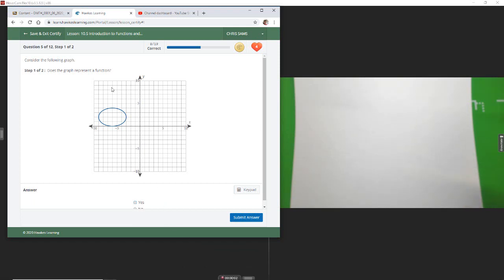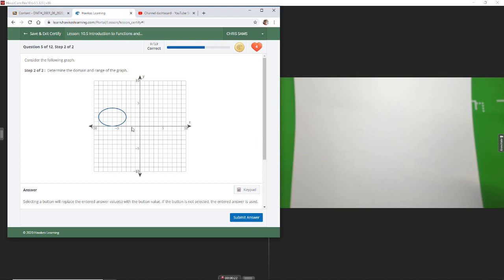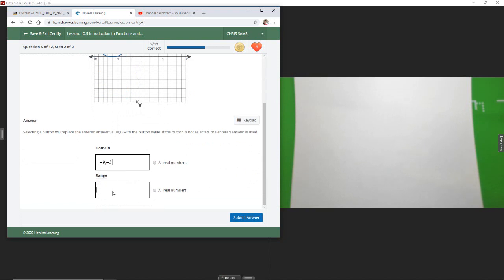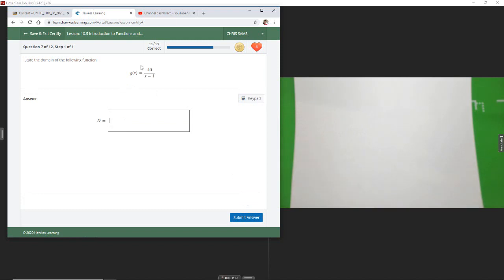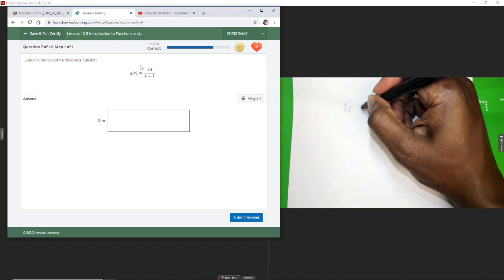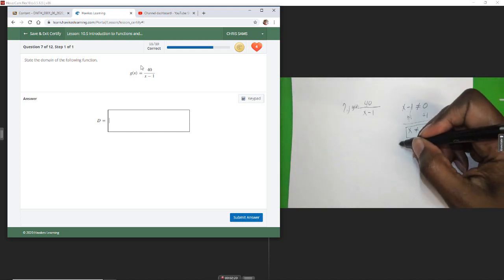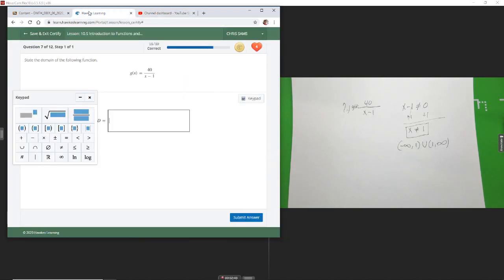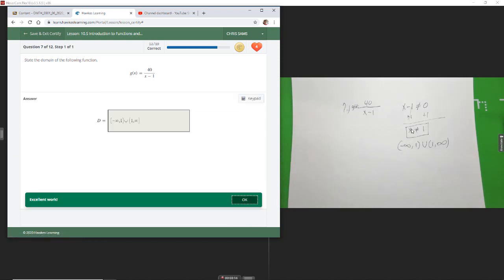Intro to Alg 10 5 5,6,7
Intro to Alg 10.5 Functions and Function Notation